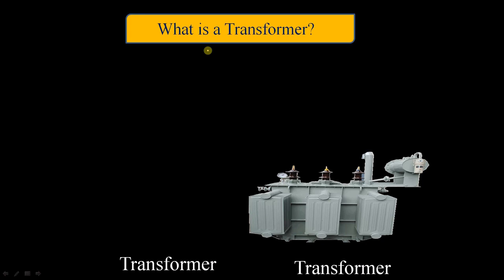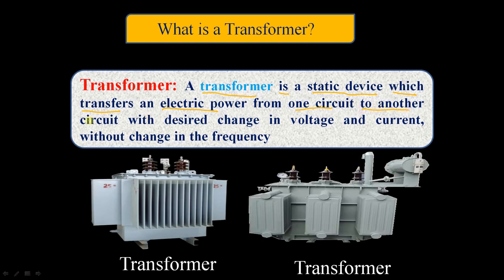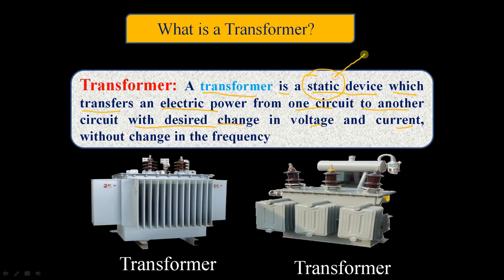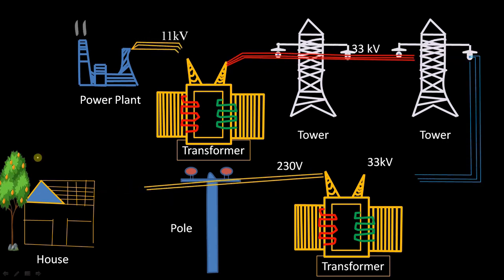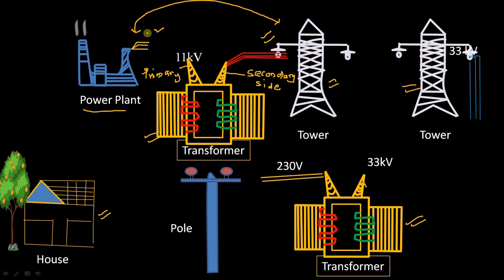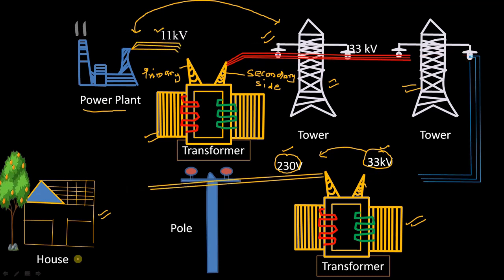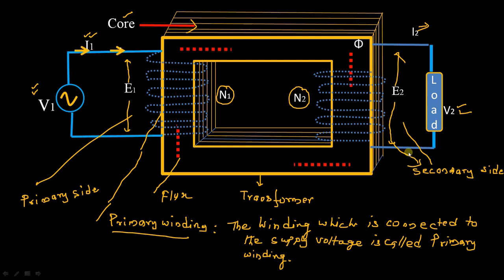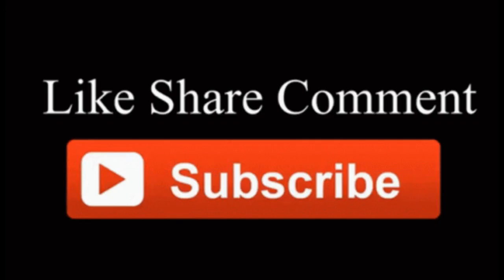TRANSFORMER CONCEPT 1|Transformer Concept with Animation| Define Transformer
TRANSFORMER CONCEPT 1|Transformer Concept with Animation|
Basic  Concept of a Transformer using Animation. The transformer concept come under the Basic Electrical Engineering Subject for I year B.Tech. Here I am using Animation for easily understand the Transformer Concept. | Dr. Miska's Technical Concepts|
Your Quarries:
Define Transformer
Define Transformer and explain
Define Transformer efficiency and regulation
What is a Transformer
What is a Transformer in Electrical Engineering
What is a Transformer in BEE
What is a Transformer in Basic Electrical Engineering
Transformer Kya Hai
Transformer Kiya hota Hai
 Transformer kya hai aur kaise kam karta hai
Transformer kitne prakar ke hote hai
Transformer Animation video
Transformer and Its types
ideal transformer
ideal transformer on no load
ideal transformer on load
ideal transformer phasor diagram
ideal transformer no load phasor diagram
 ideal transformer electrical Engineering
Transformer in hindi
Transformer in telugu
Transformer in Tamil
# Transformer Animation video
Transformer and Its types # Transformer Concept